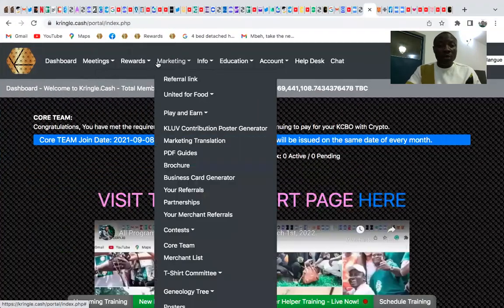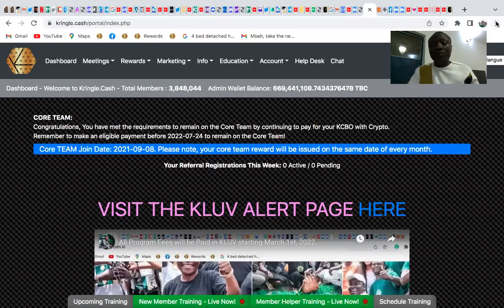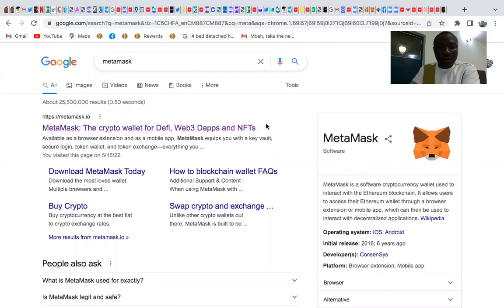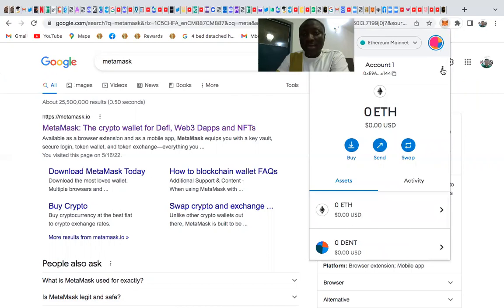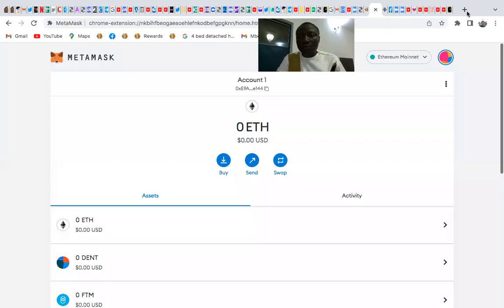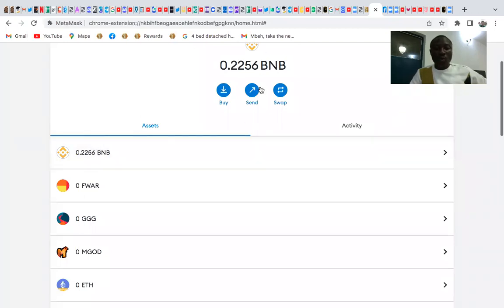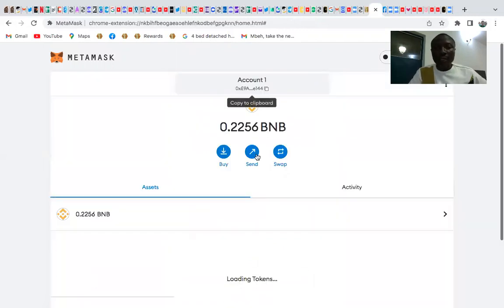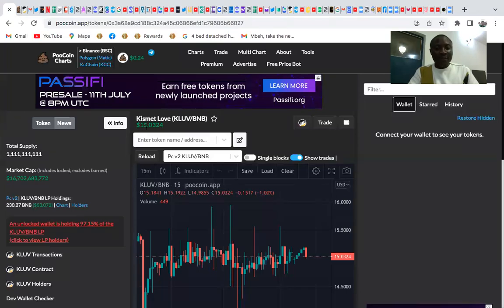Complete Video Guide How to set up your kringle account, Metamask wallet and payment process